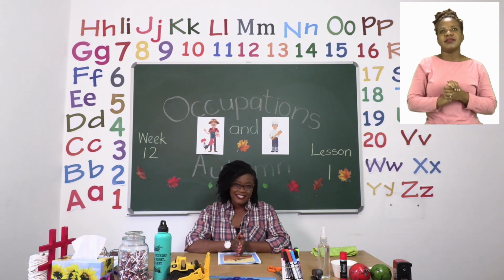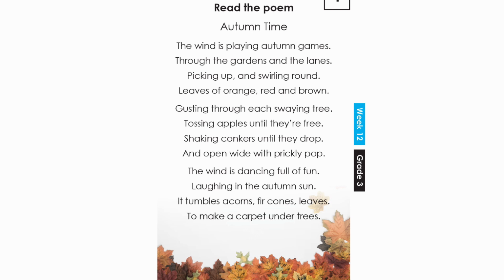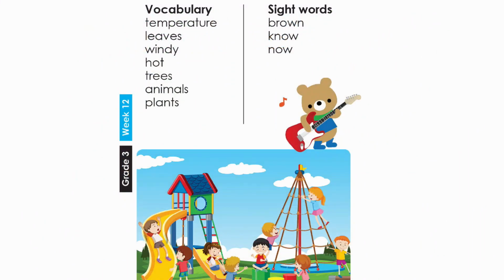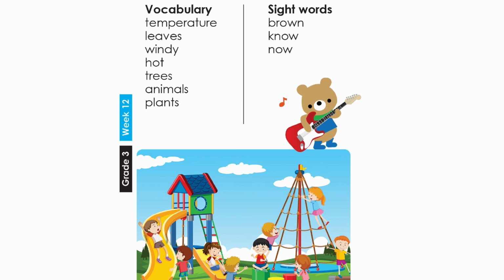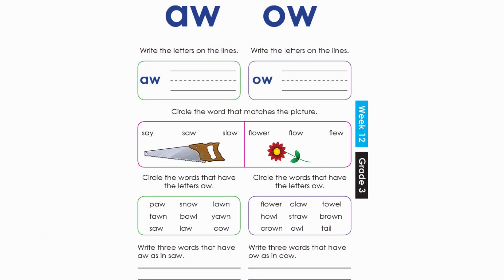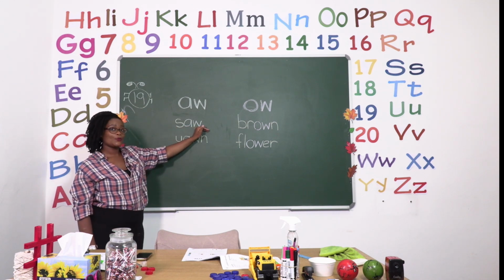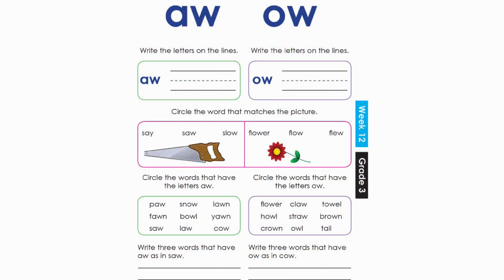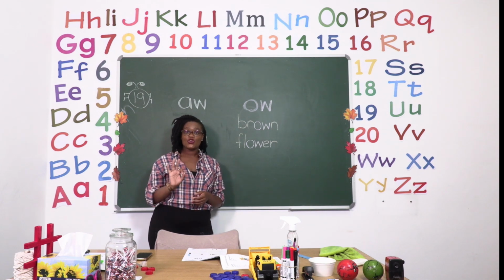My Zone Online School 2021: Grade 3 - Week 12 - Lesson 1 - (Reading and Phonics)